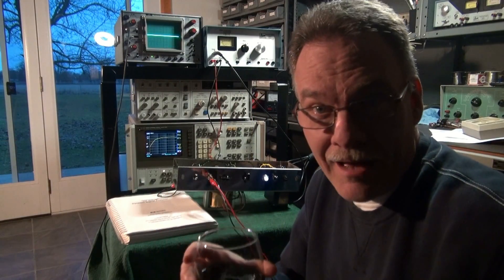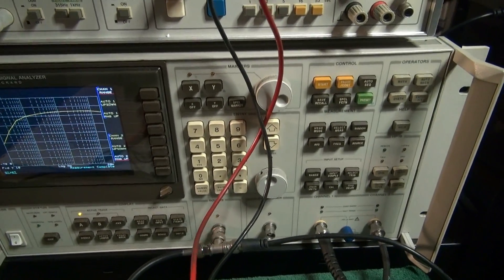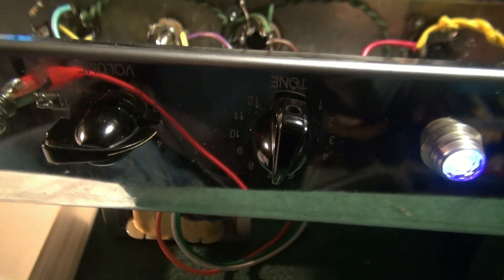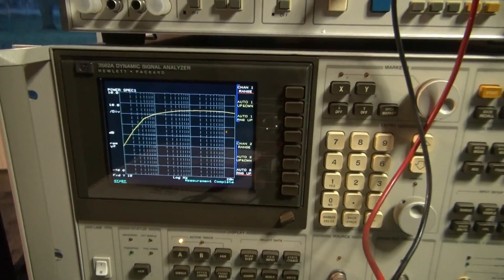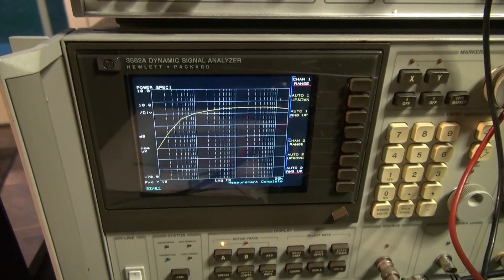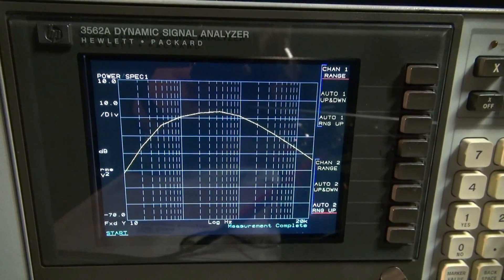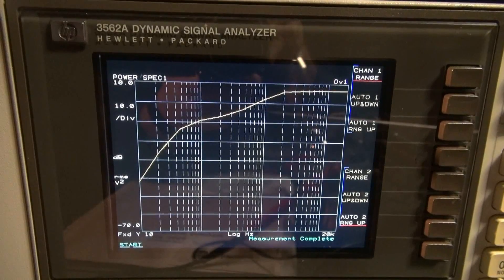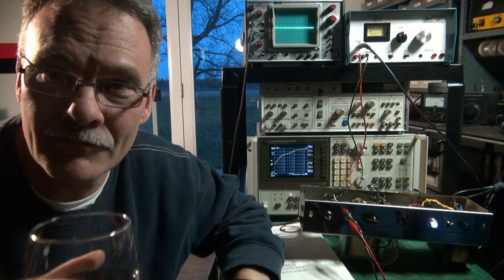How to check Frequency response Fender Class A 6V6 tube guitar amp D-lab Electronics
Testing of a Fender Class A Champ/Princeton 6V6 tube guitar amp. I utilized a HP 3562A Spectrum analyzer. Recently, I installed a full color LED display. My plan is to present frequency sweeps of different amps. This may help to break the myth of amplifier response.